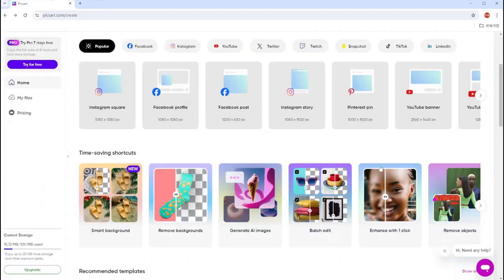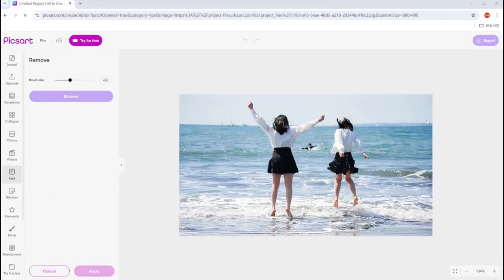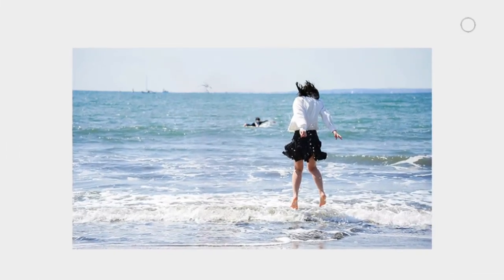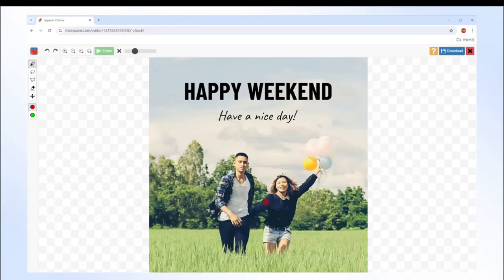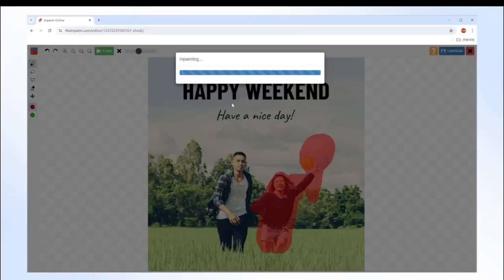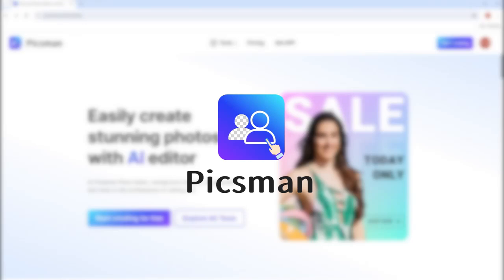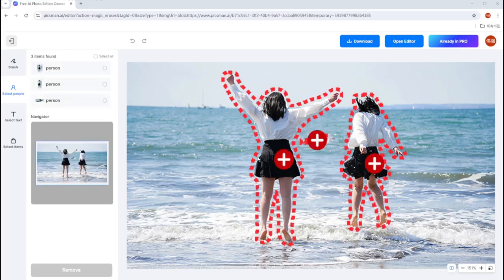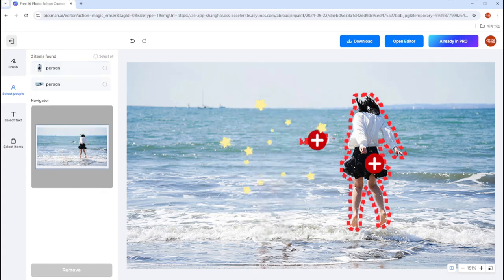3 Good Ways to Remove people from Photos | Free & Easy | Tutorial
If you are bothered by unwanted people in your images, this video can help you! 4 useful online project removers help you easily remove people from images.

Chapter:
00:25 picsart.com
00:49 theinpaint.com
01:19 picsman.ai